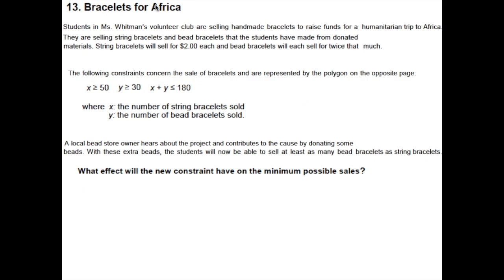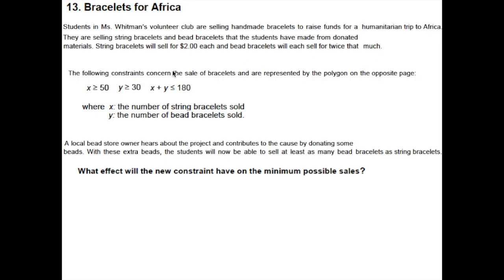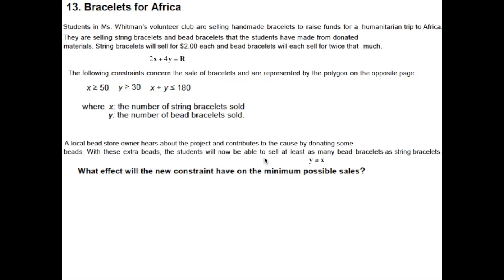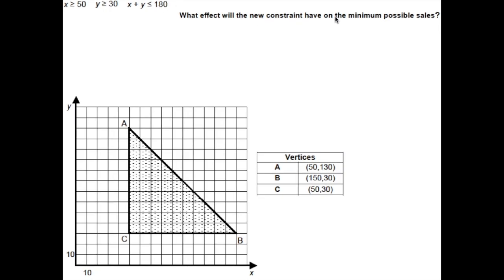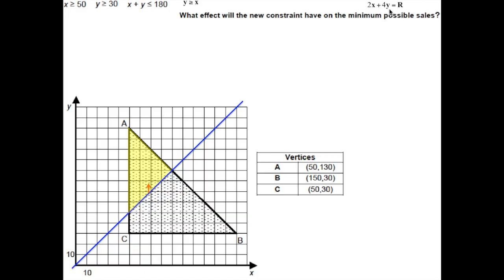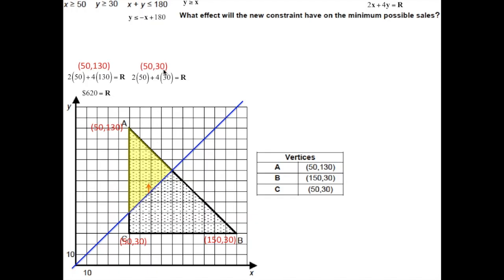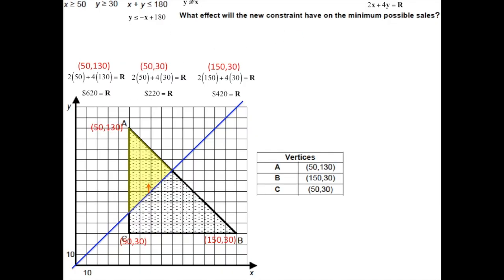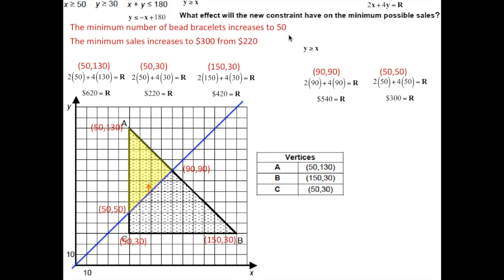Question 13 V CST Exam 2016